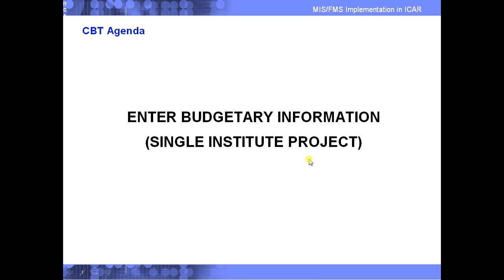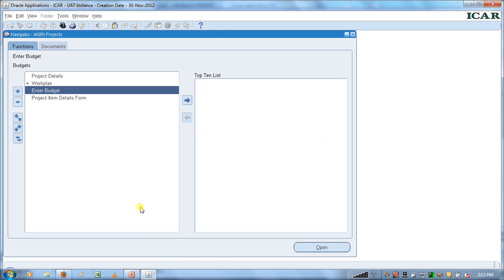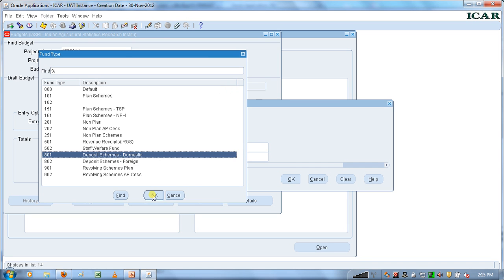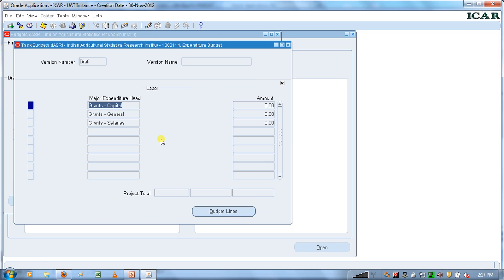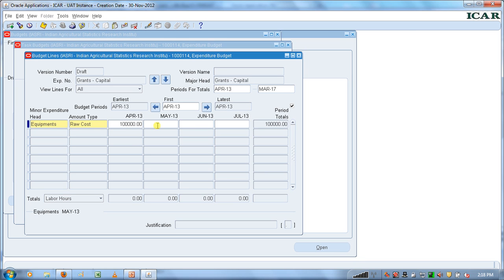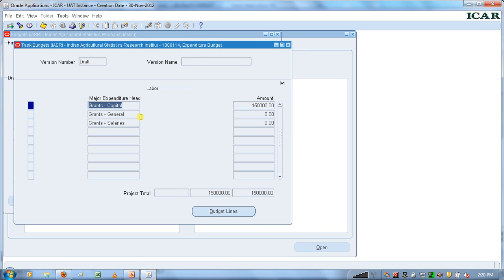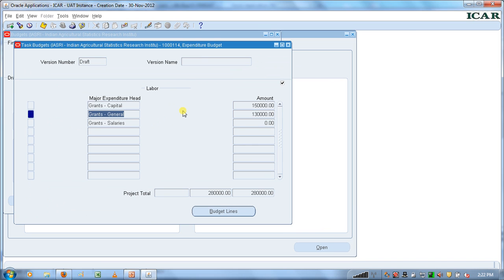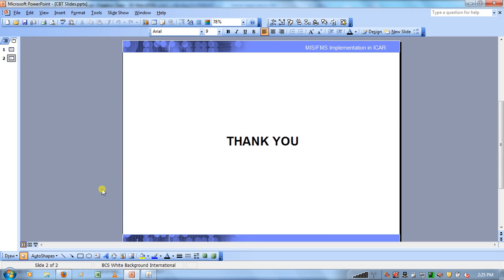RPPI Budget Creation